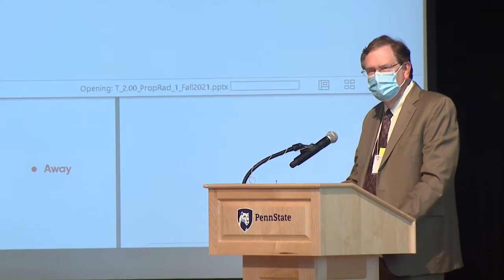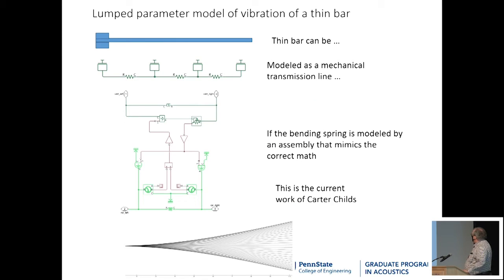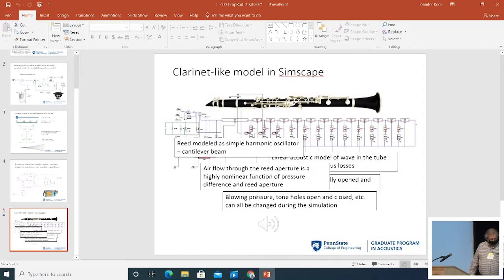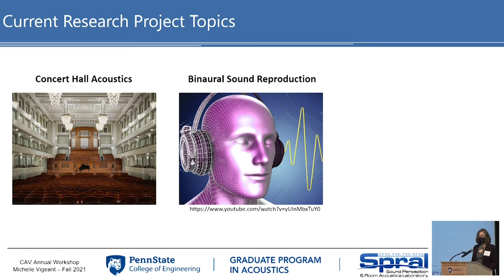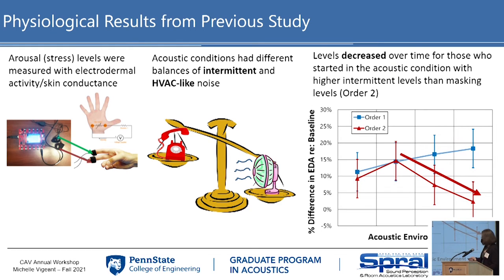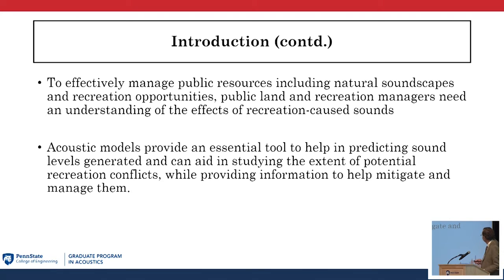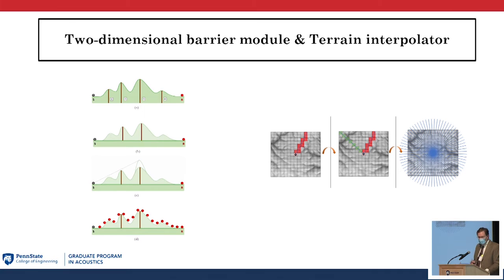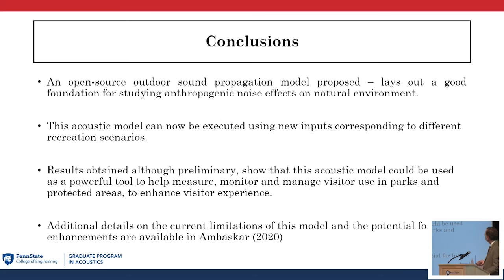Propagation and Radiation